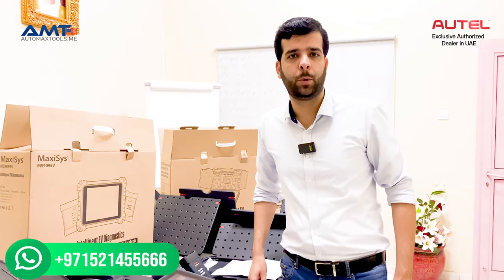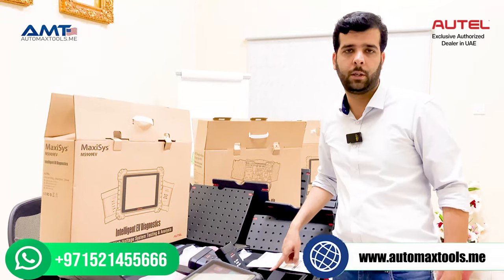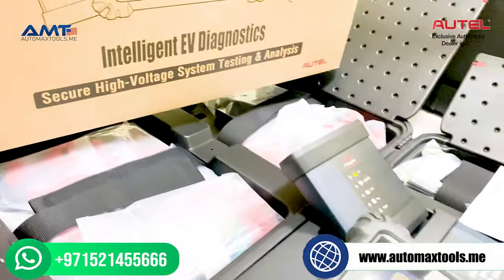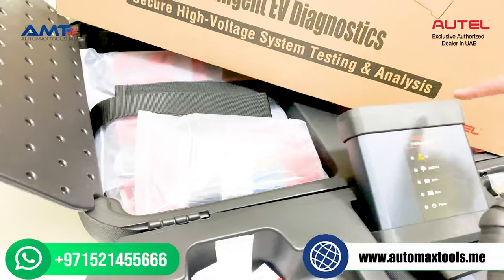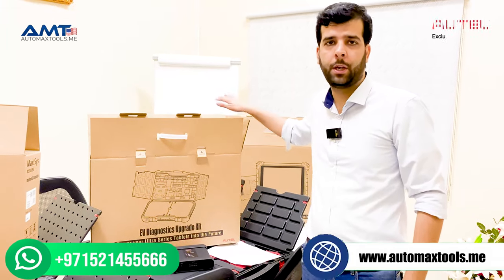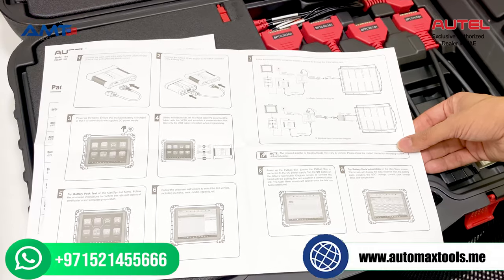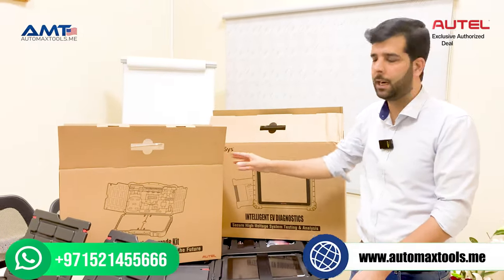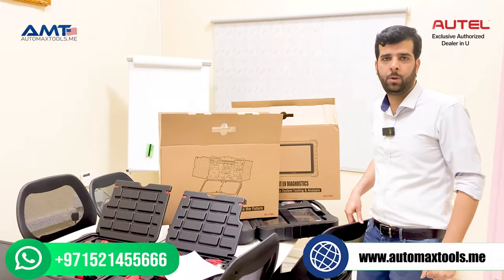Introducing Autel MaxiSYS ULTRA EV | Intelligent EV Diagnostics | Autel UAE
This Video Talking About Autel MaxiSYS ULTRA EV Diagnostic Scanner.
Compatible with the MaxiSYS Ultra, MaxiSYS Ultra ADAS, MaxiSYS MS919 & MaxiSYS MS909.

For More Information 👇
📞 Toll-Free: 800-AUTOMAX